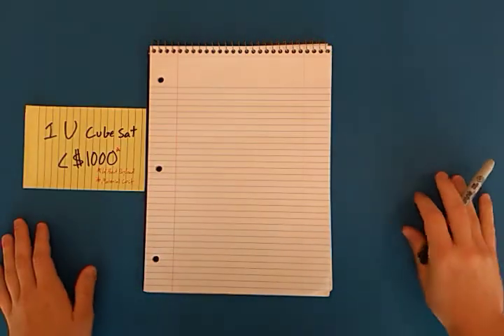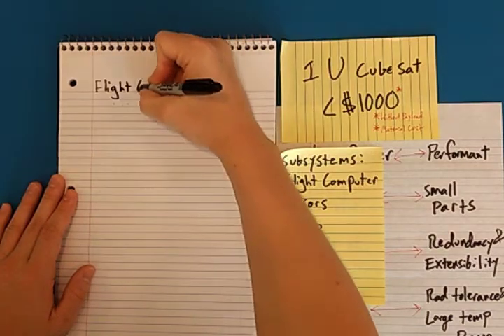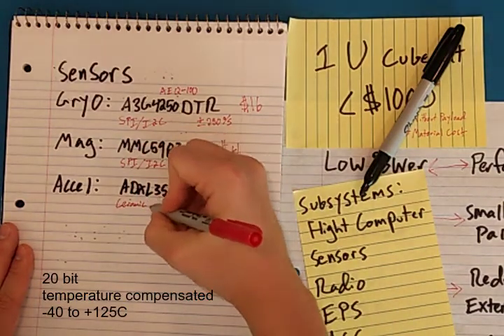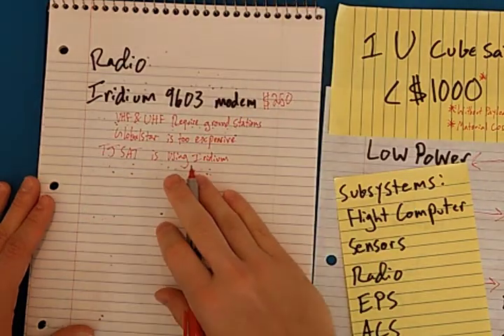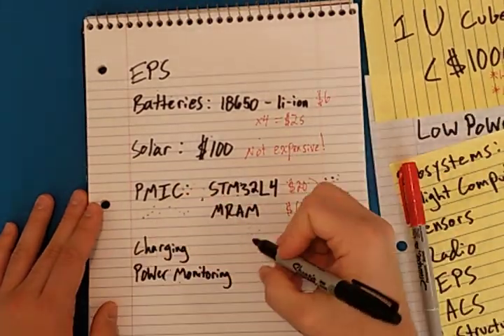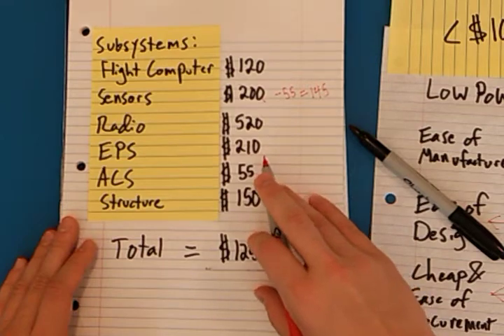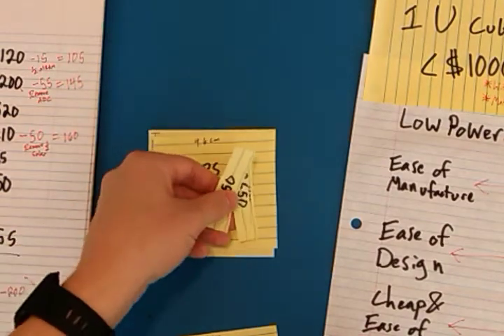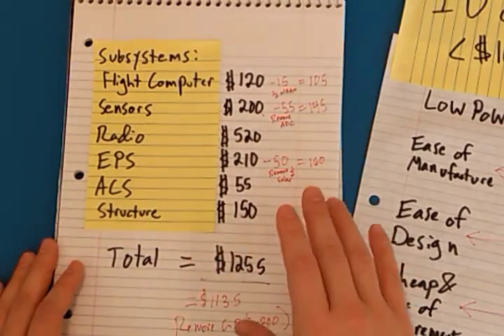Building a CubeSat for less than $1000 -- Part 2 -- Budget Outline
Why are CubeSats / Cube Satellites so expensive? Entry level 1U satellites for basic science missions often cost at least $10 or $20K, and I figure that they shouldn't, given how cheap consumer electronics are. 2U / 3U and above satellites are even more expensive, not to mention the much much larger launch cost. Is the high cost justified by the unique operating environment and market demand for CubeSats?

Today I outline a budget and basic design for a 1U Cubesat that is (almost) less than $1000.

The budget is tight -- anywhere I can save money or should expect to spend more?